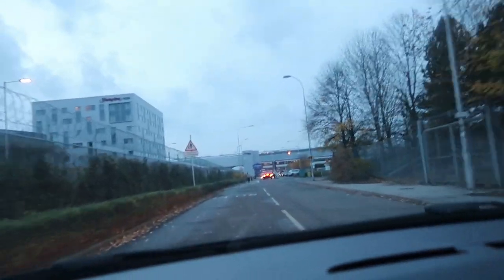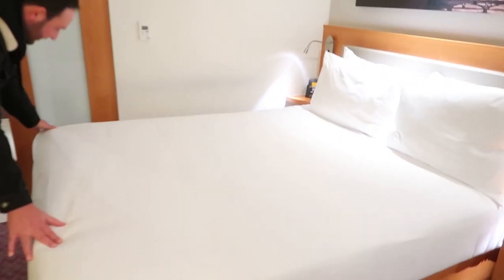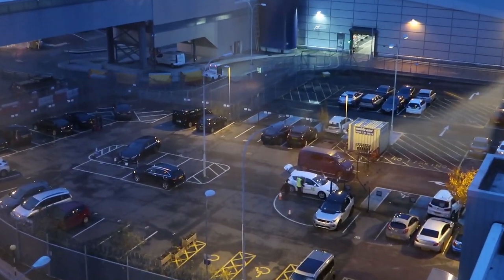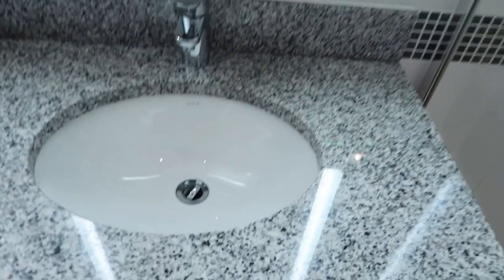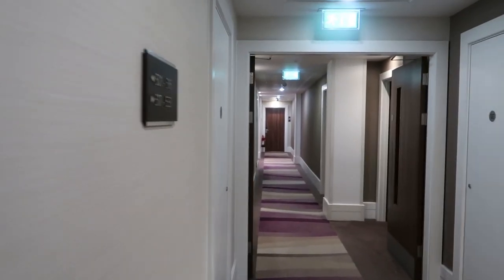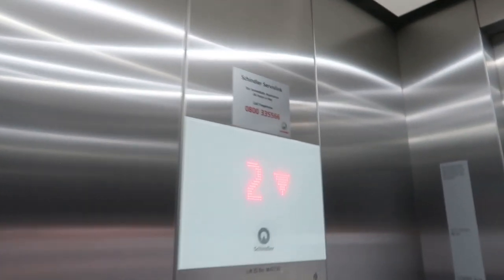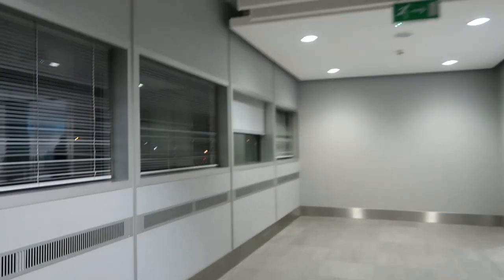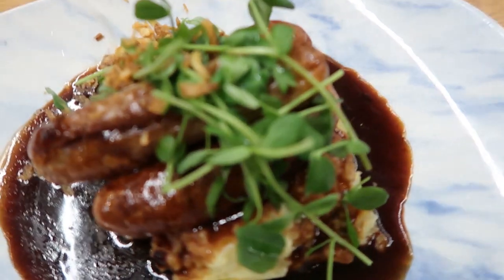PRE TRAVEL DAY AT GATWICK - WALT DISNEY WORLD ORLANDO FLORIDA VLOGS | EPISODE 1 | ITSCOLETON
It's pre travel day for our Walt Disney World Orlando Florida trip!.
We stayed at the Hampton by Hilton hotel right next door to Gatwick North Terminal.

Next time it's Travel Day! Gatwick to MCO and a little trip to Disney Springs...

Twitter & Instagram: @ColetonOfficial